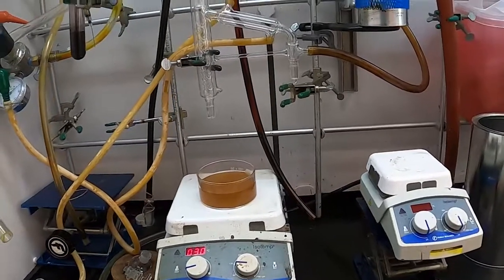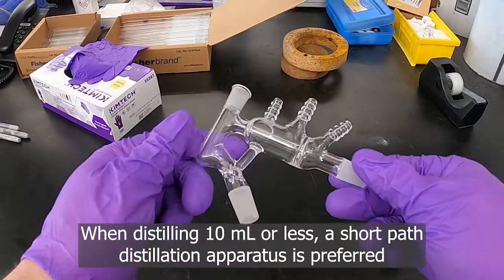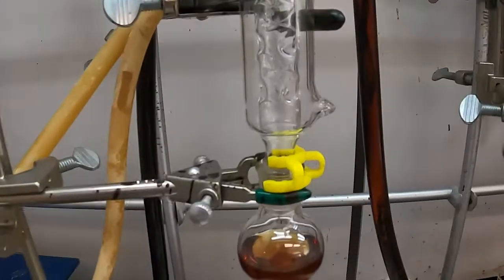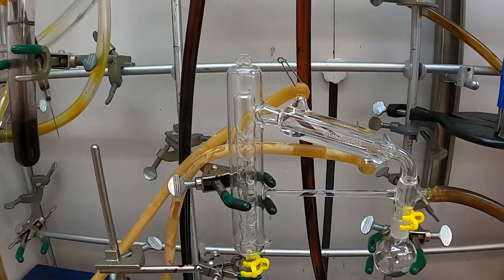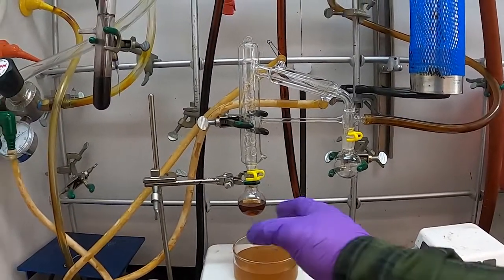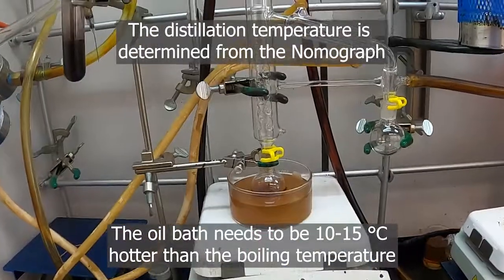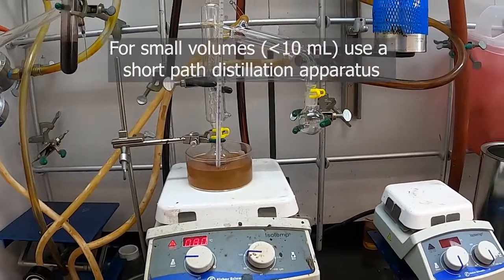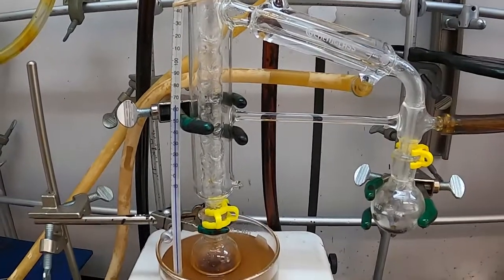Vacuum Distillation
This video demonstrates how to use a Schlenk line to undertake a vacuum distillation.